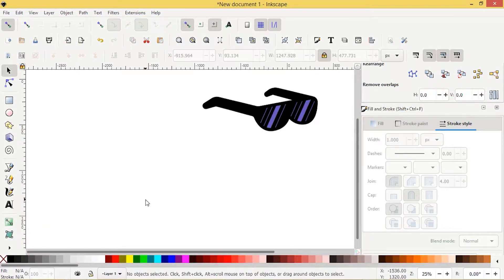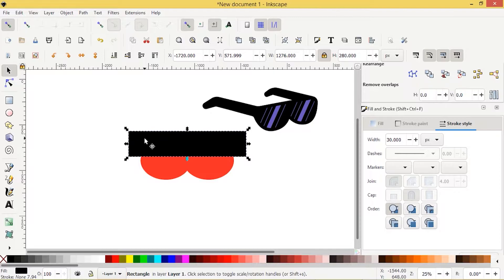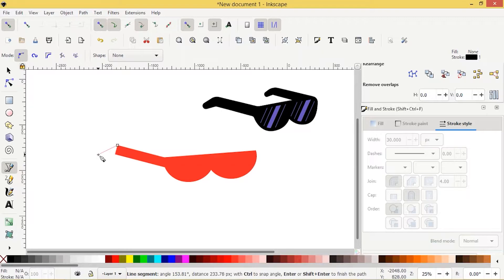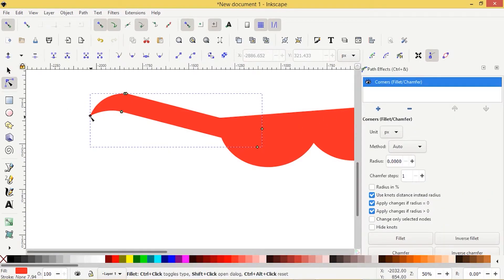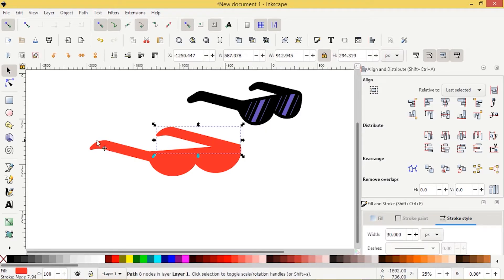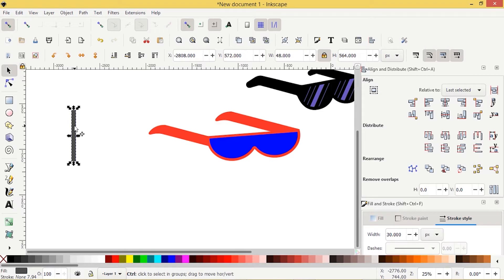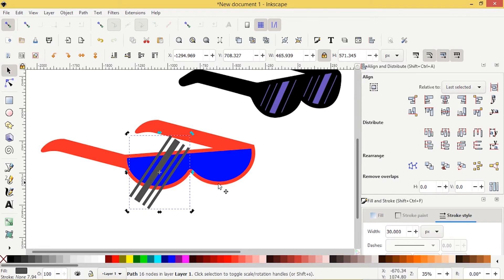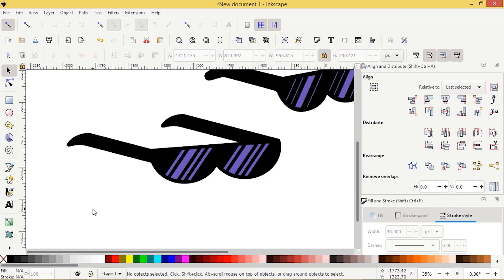Inkscape tutorial draw sunglasses for character design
Today I'm going to show you how to create sunglasses graphic design for your character designs. Using a few different techniques we will create this simple graphic. Learn Inkscape with easy beginner tutorials.

I